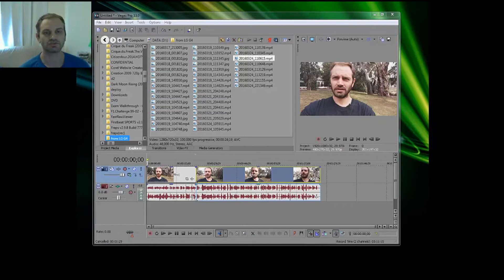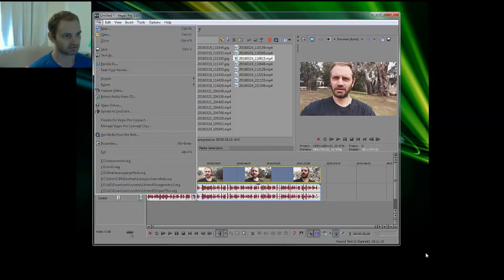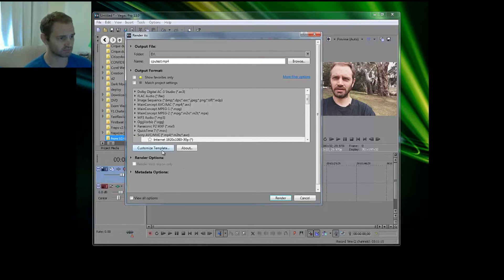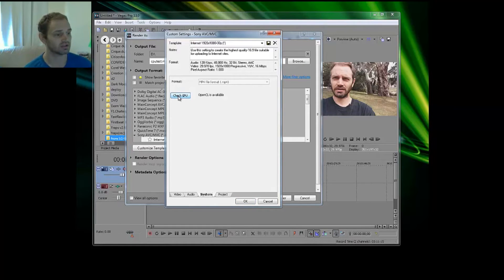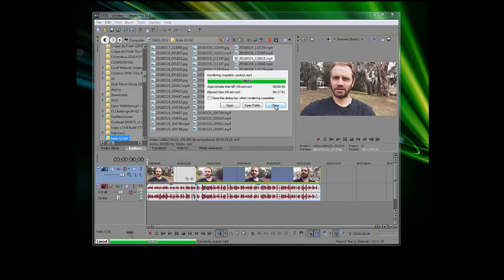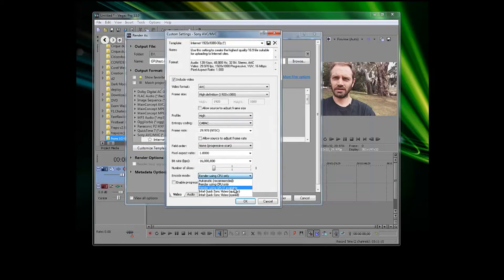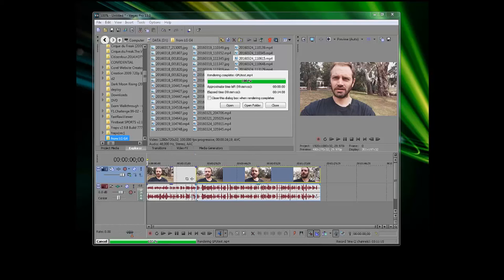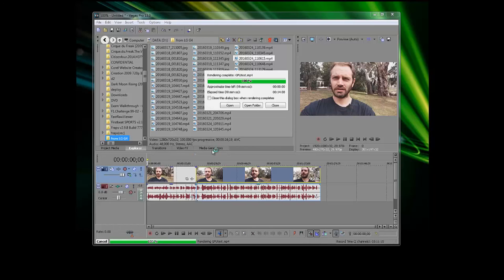How to use your GPU in Sony Vegas Pro to speed up render times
Use your GPU to render faster in Sony Vegas Pro

My CPU - Intel Core 2 Duo E8400 @3GHz

Graphics card -  AMD Radeon R7 260X